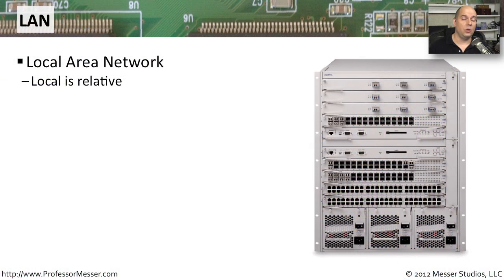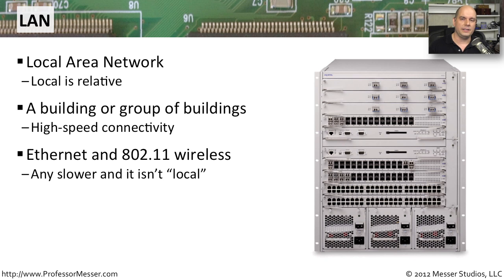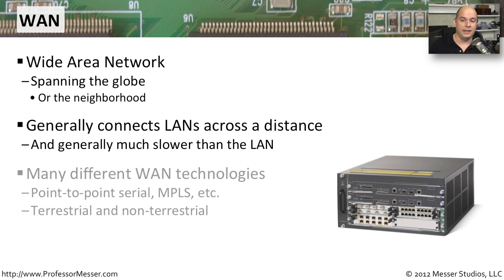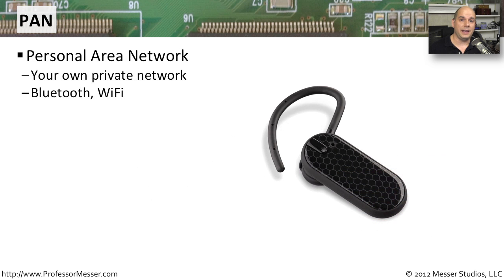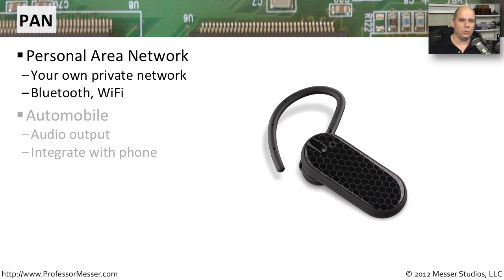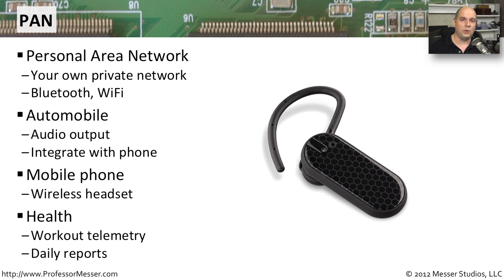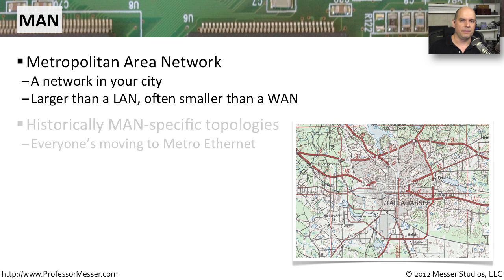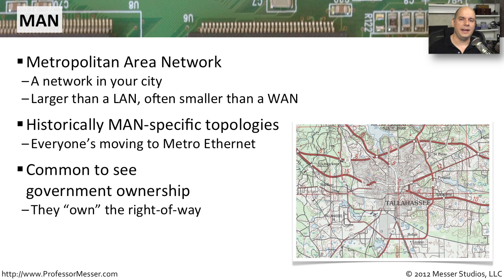Network Types - CompTIA A+ 220-801: 2.8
We often use many different network types to connect our devices together. In this video, you'll learn the differences between a LAN, WAN, PAN, and MAN.